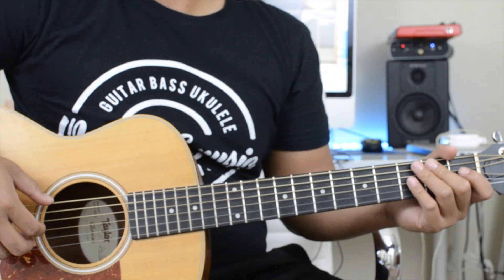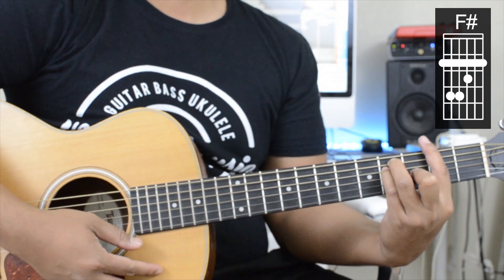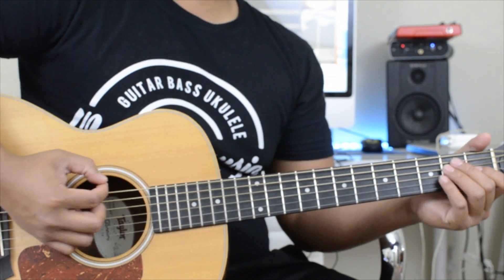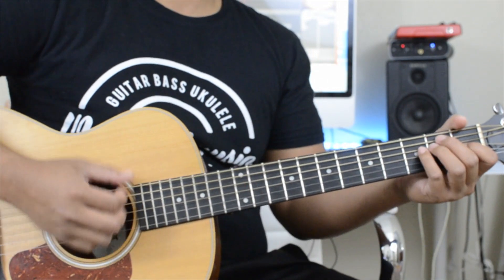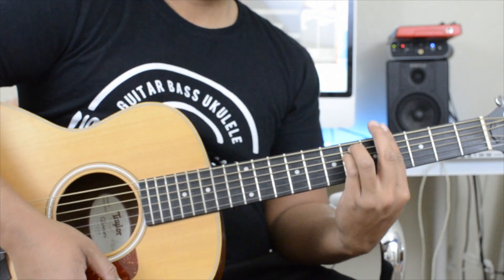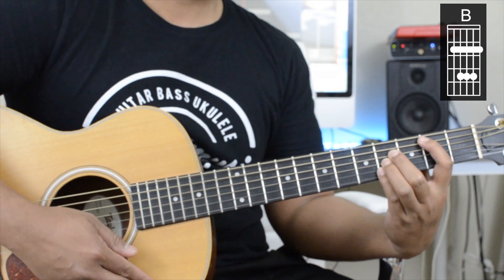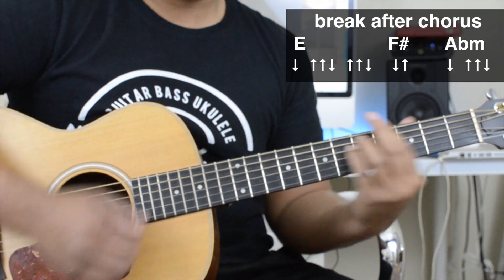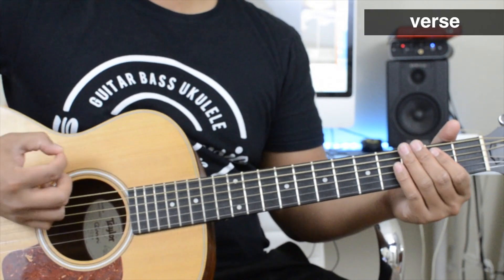Hope (Guitar Tutorial) - The Chainsmokers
Here is a Guitar Tutorial of the song Hope by The Chainsmokers.

GEAR USED IN ALL VIDEOS
Luna Tattoo Concert Ukulele
AKG Perception 220 Mic
Nikon D7000

Taylor GS Mini

Song: Hope
Artist: The Chainsmokers
Hope - The Chainsmokers Guitar Tutorial
The Chainsmokers - Hope